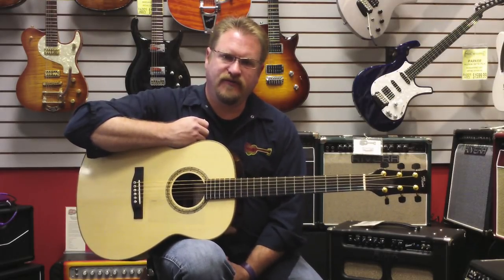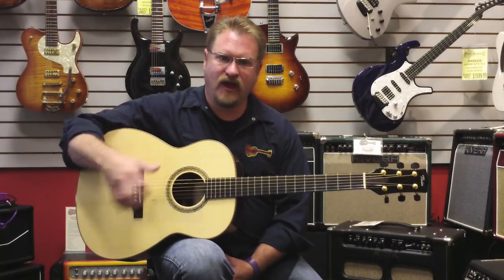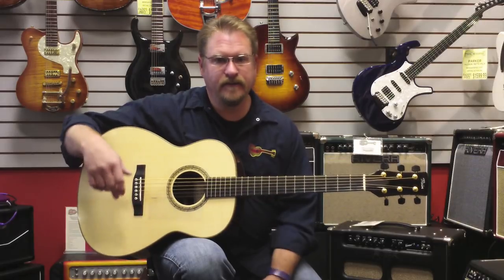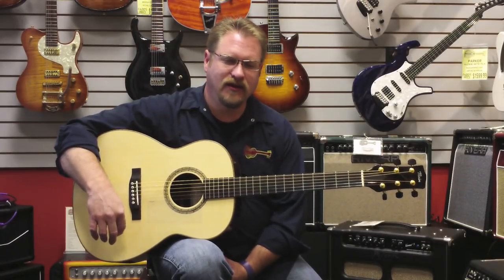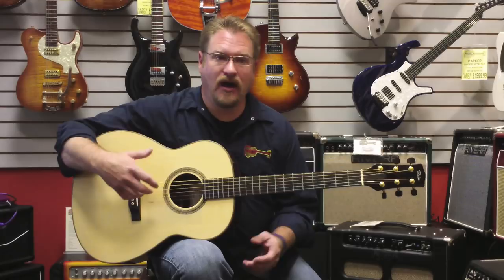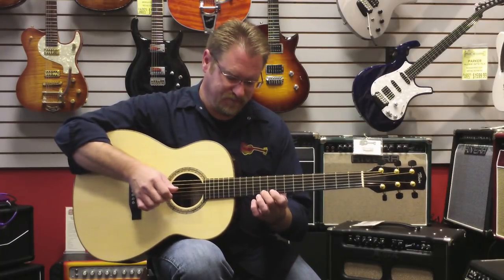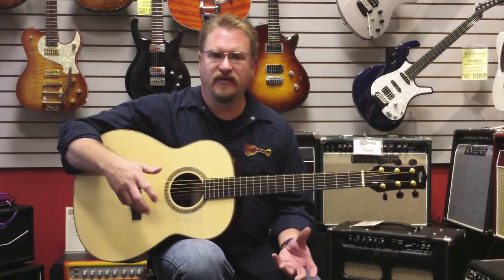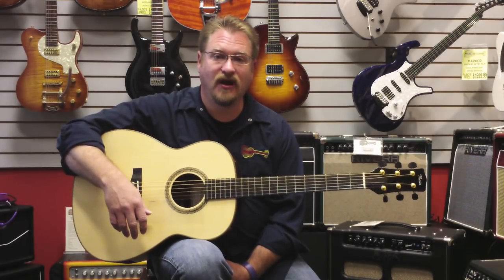Thomas Rein RJN5 HandCrafted European Spruce and Rosewood Acoustic Guitar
Bryan Rankins of Fazio's Frets and Friends of St Louis doing a little test drive of another amazing handcrafted acoustic from Thomas Rein. This RJN5 features a beautiful European Spruce top and East Indian Rosewood back and sides and one of the most incredibly rich tones you'll ever lay your ears on. The notes are so even and balanced and they literally jump out of the soundhole without pause.